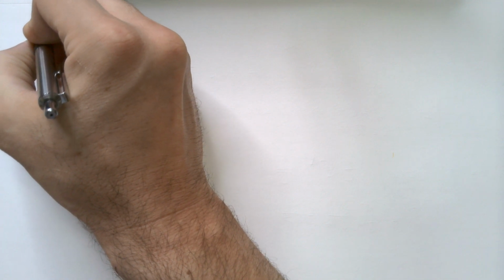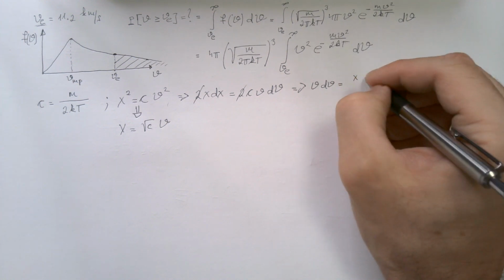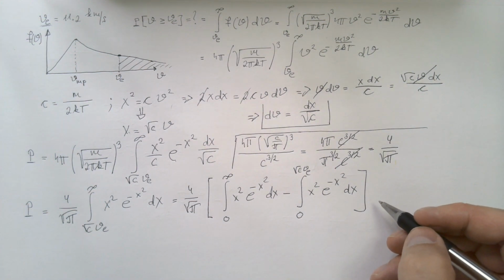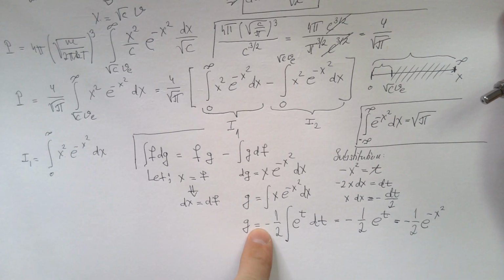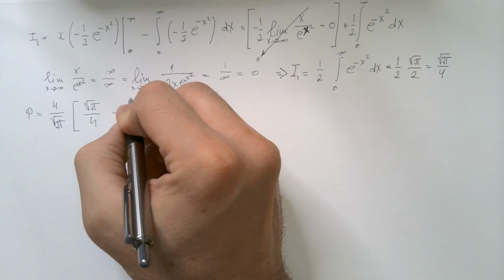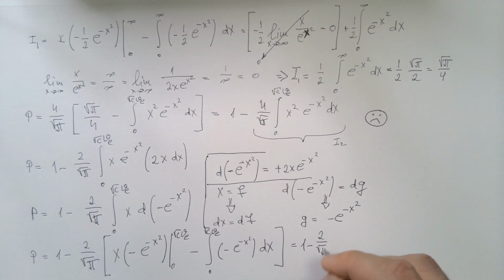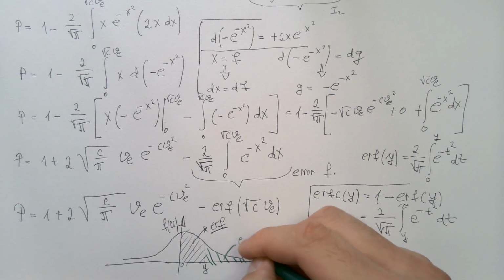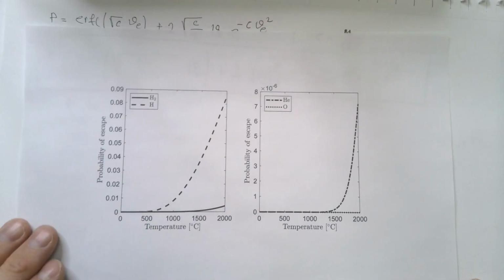How Do Air Atoms Break Free from Our Atmosphere into Space?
We calculate the probability of atoms (hydrogen, helium and oxygen) to escape the gravitational pull of Earth and go into interplanetary space. This calculation combines escape velocity for the Earth and Maxwell-Boltzmann distribution of velocities of atoms.